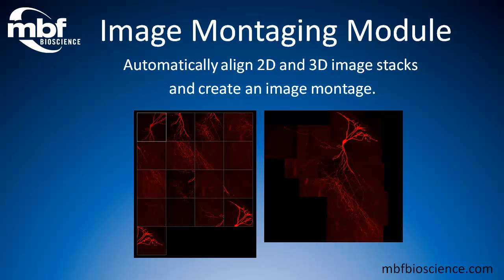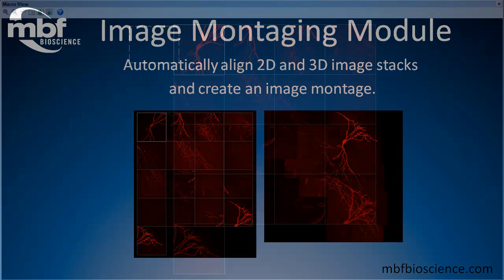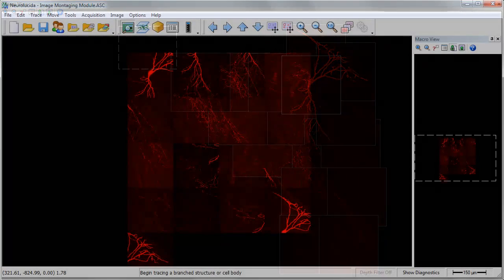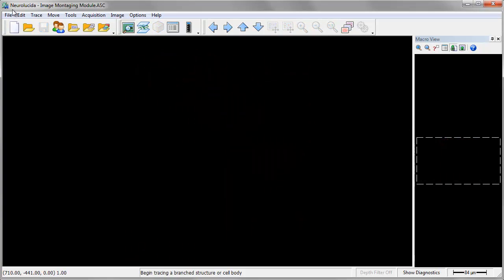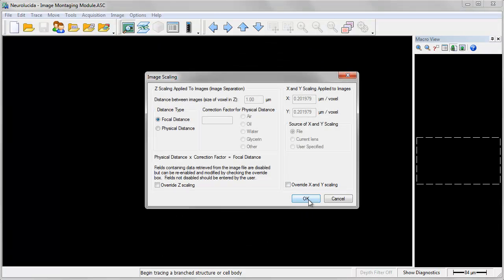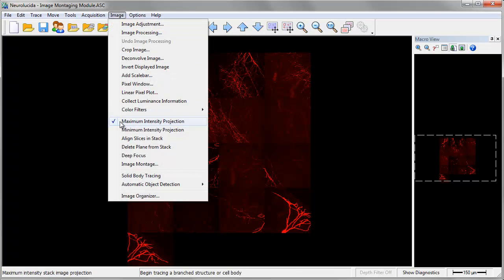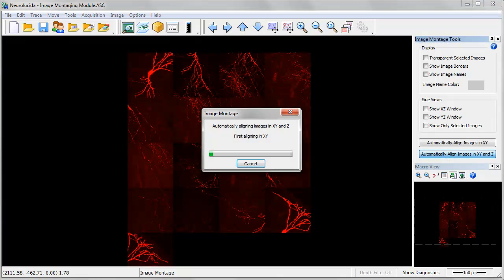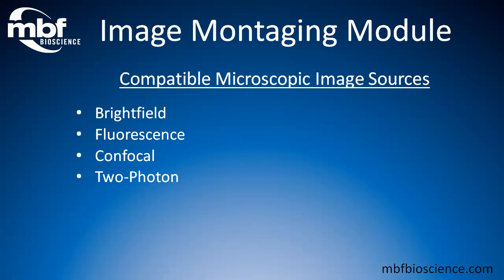Image montaging module - Overview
The Image Montaging Module automatically aligns and stitches together your previously acquired 3D image stacks or 2D images to produce a single high-resolution image. Digitally re-create your region of interest at a high magnification for a detailed image that you can further analyze with Neurolucida, AutoNeuron, and Stereo Investigator.